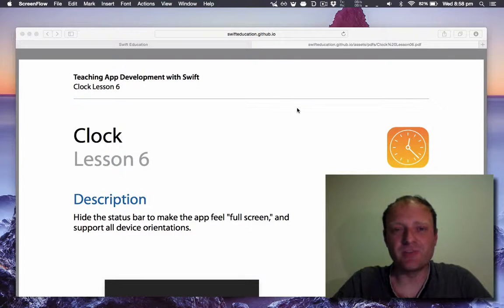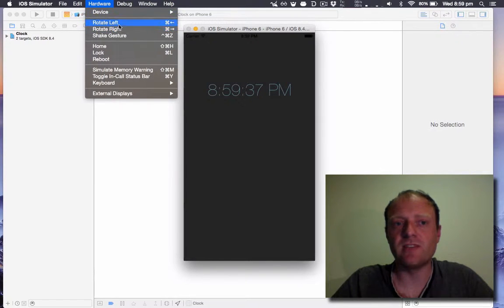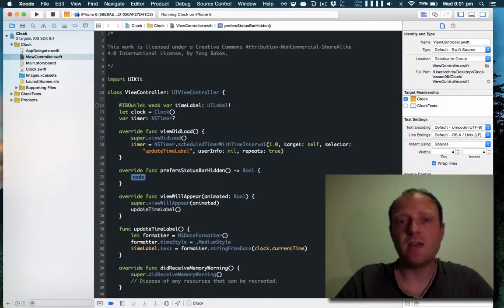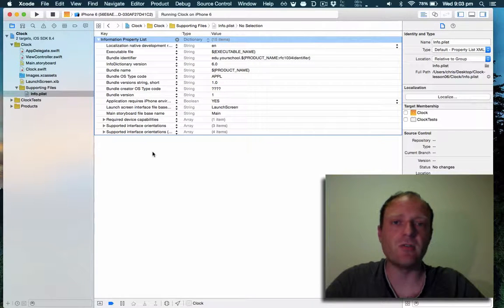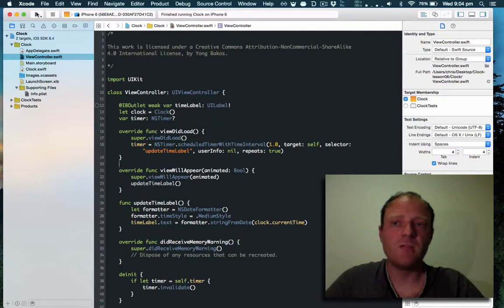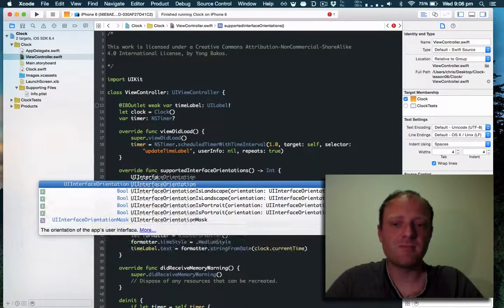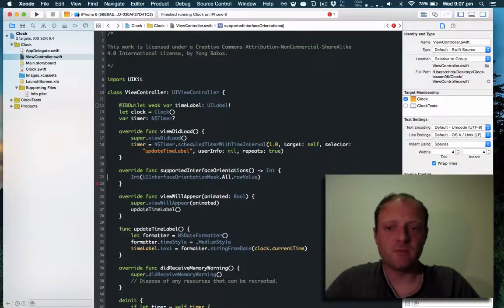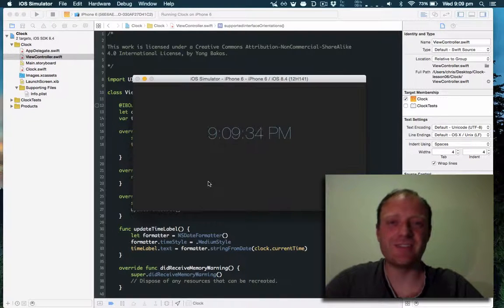Swift Education: Level 2 Clock Lesson 6 - Rotation